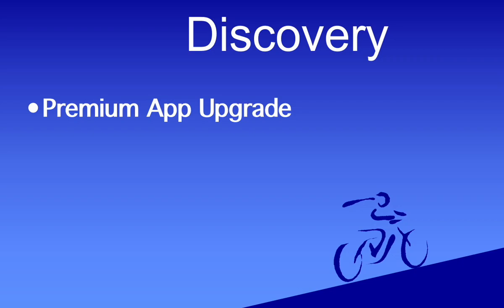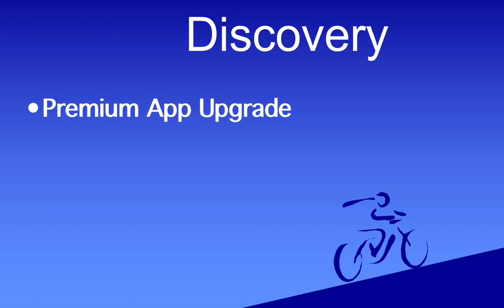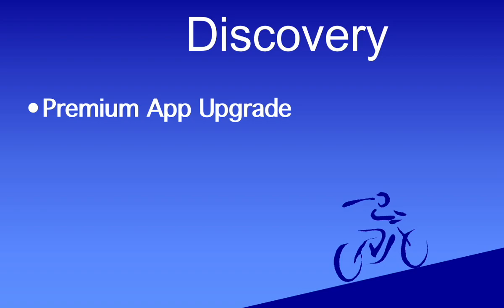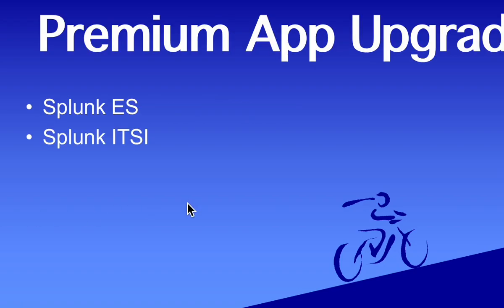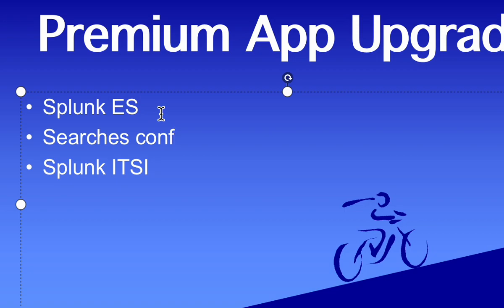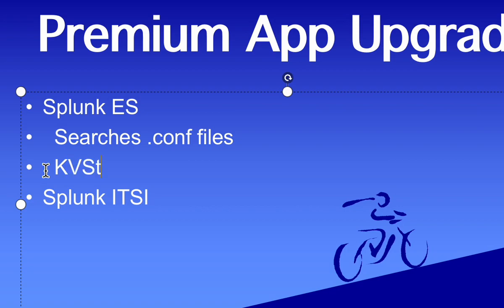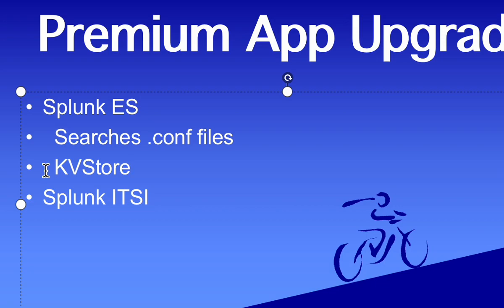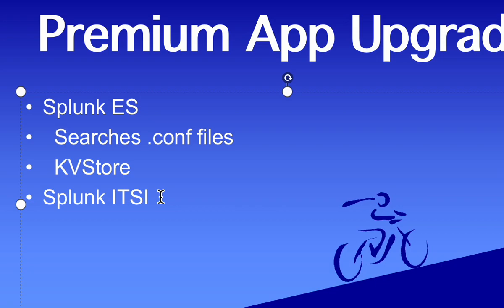Hands-On Tutorial For Splunk Upgrade Part-4:Discovery:Splunk Upgrade Premium Application Discovery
Splunk Upgrade Premium Application Discovery